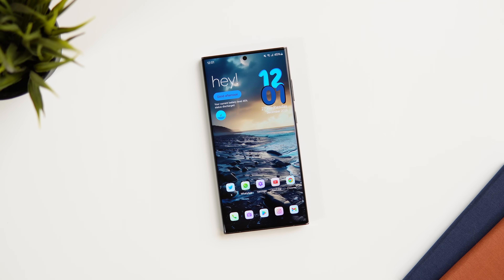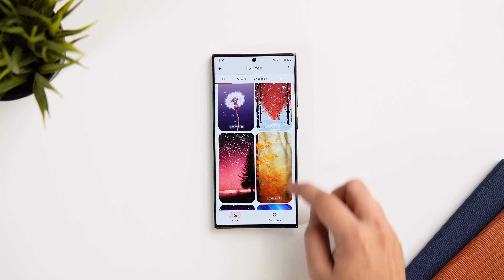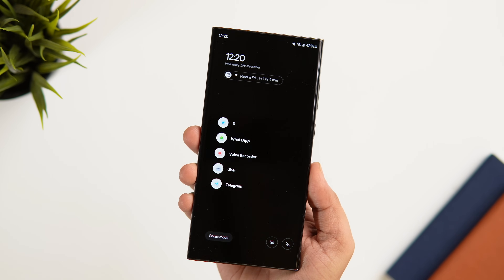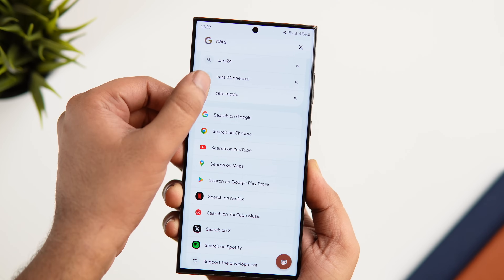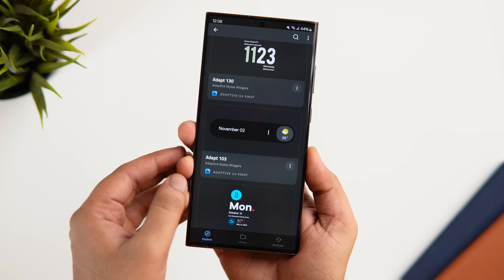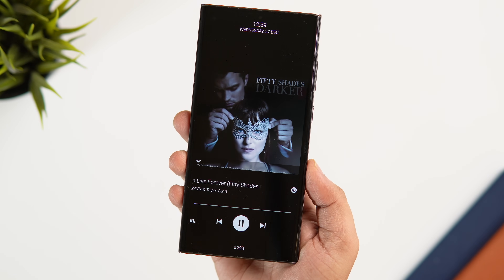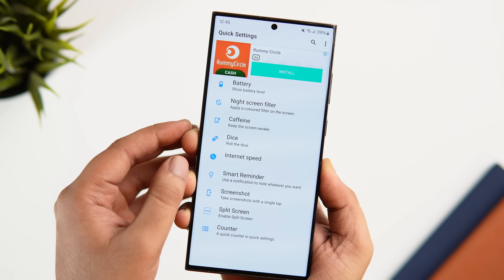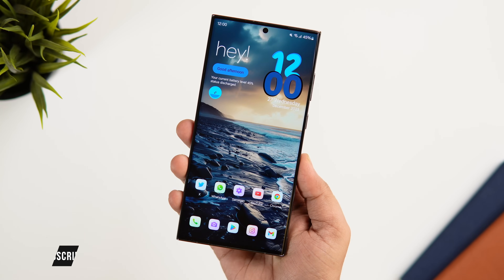The BEST Android Apps of 2023 - You Must INSTALL Before IT'S TOO LATE!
in this video, lets check out some of the best android apps of 2023

Timestamps
00:00 intro
00:32 1.
01:17 2.
02:17 3.
03:38 4.
04:30 5.
05:13 6.
05:54 7.
06:33 8.
07:10 9.
07:45 10.
08:30 outro